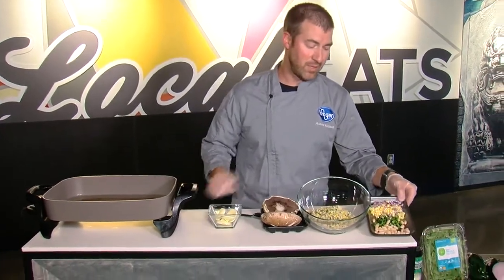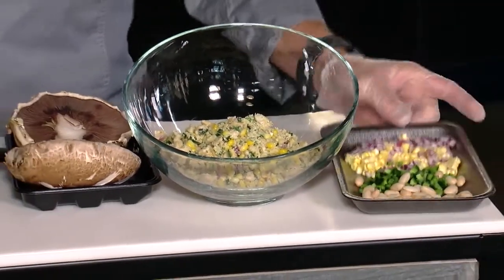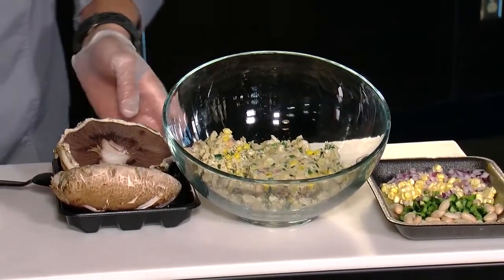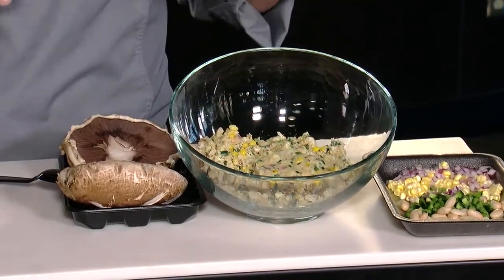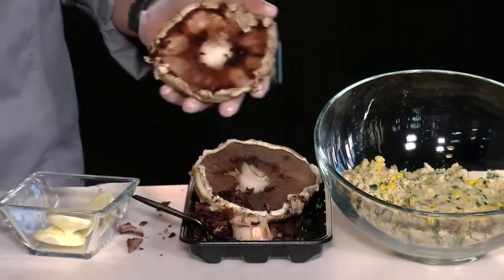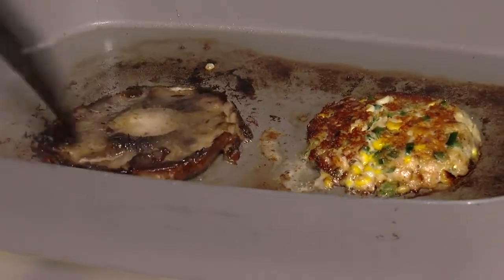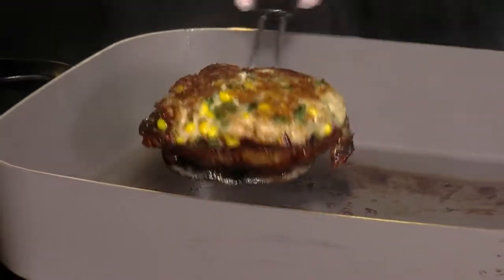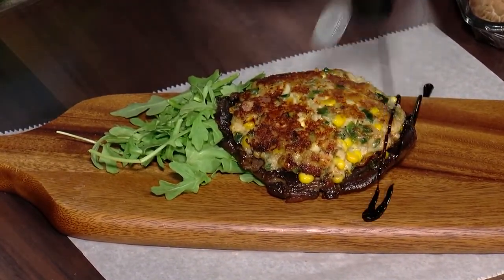Chef Aaron's take on stuffed mushrooms for Meatless Monday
CINCINNATI (WKRC) - While it may be Burger Week to you can still do a Meatless Monday. Chef Aaron from Kroger shared a new recipe idea for his take on stuffed mushrooms.